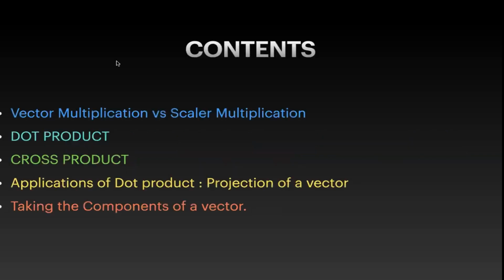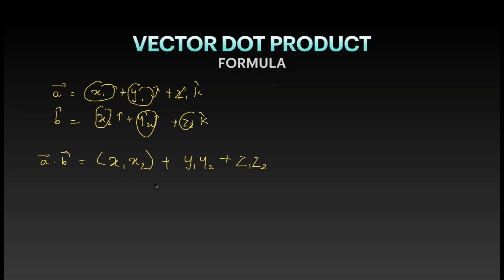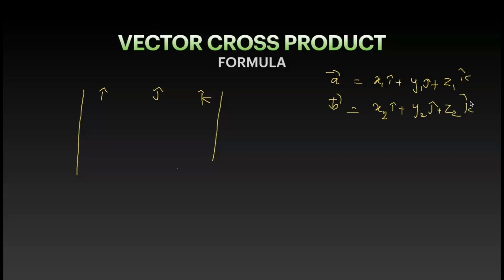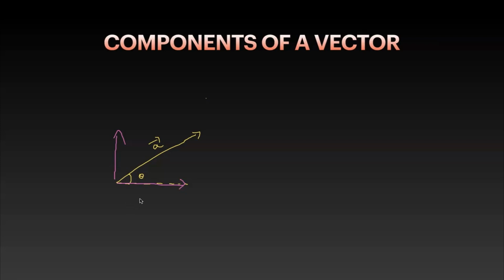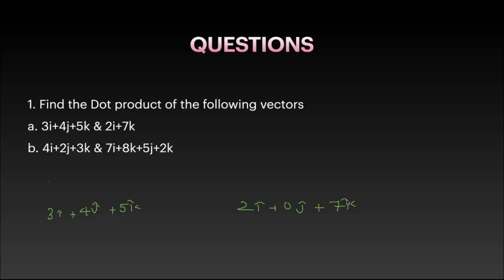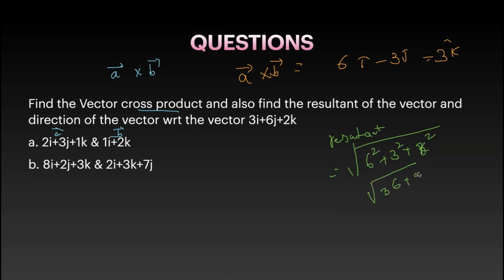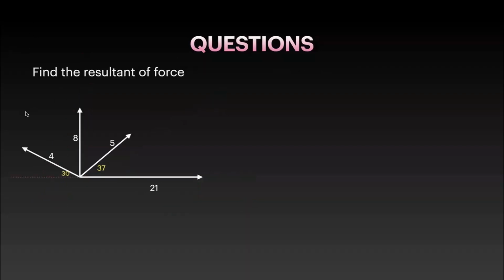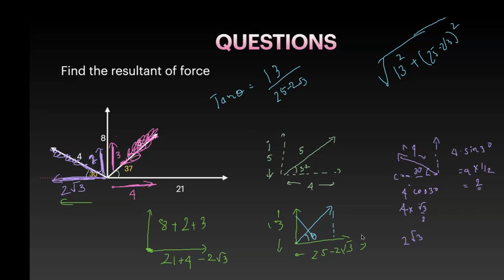Vector Multiplications for Physics | VECTORS PART 4 | Dot and Cross Product| Vector Resolution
In this video I will be teaching about vector multiplication.About Dot and Cross Product,Vector Resolution and I will be solving questions related to it.